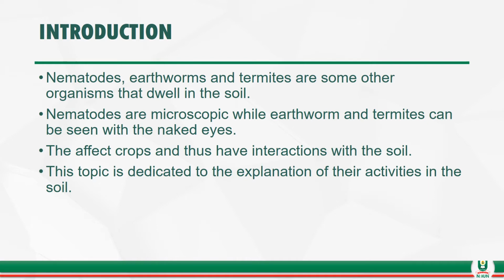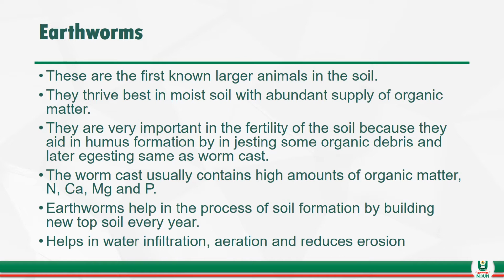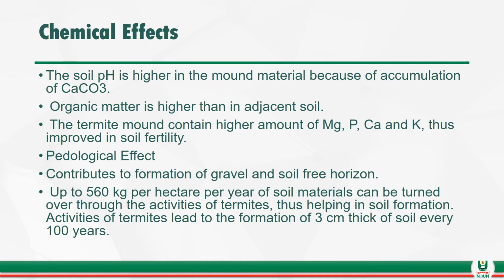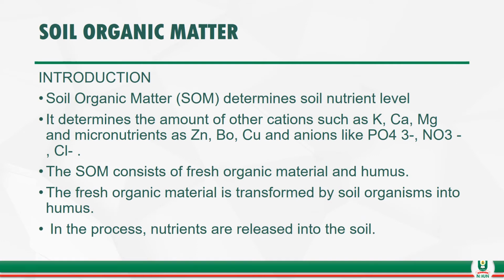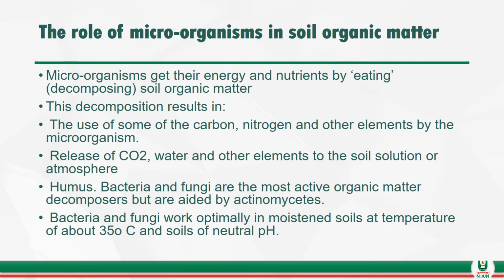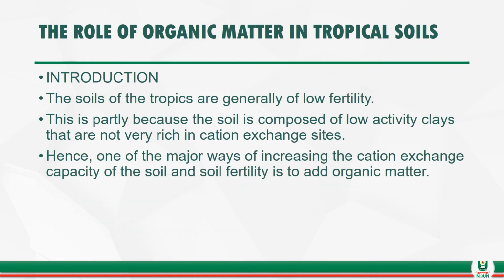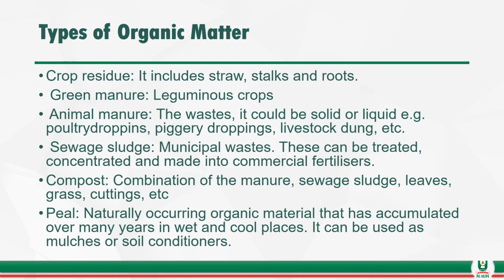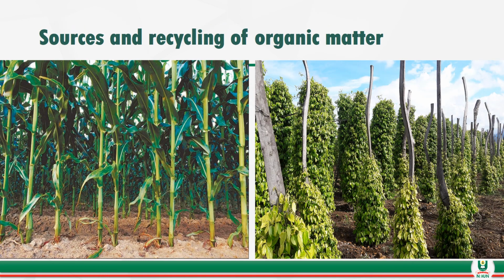VIDEO NEMATODES, EARTH WORMS, TERMITES AND SOM